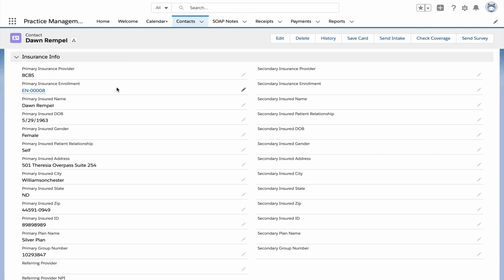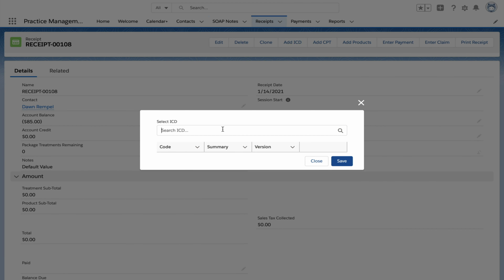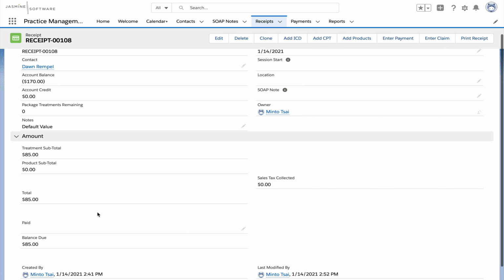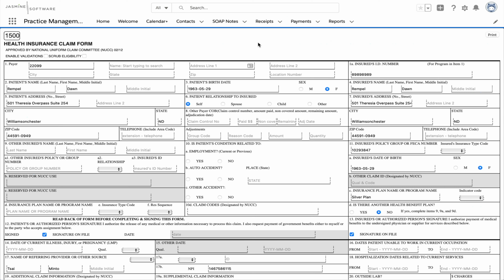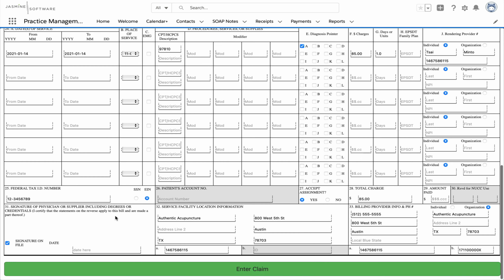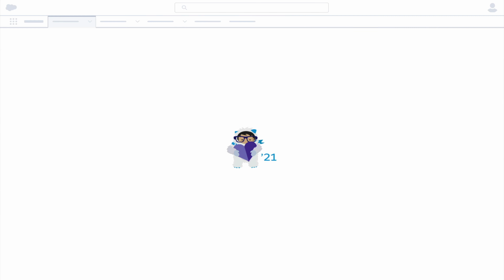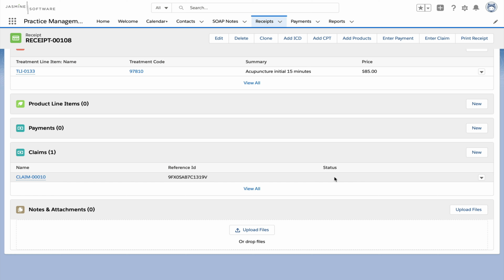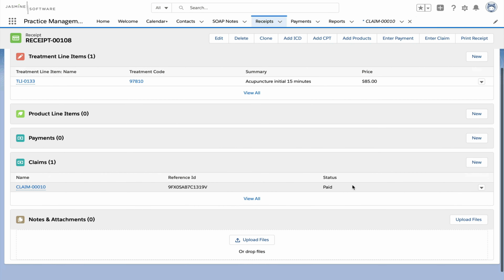How to File an Acupuncture Insurance Claim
In this video, we go over how to file an insurance claim.